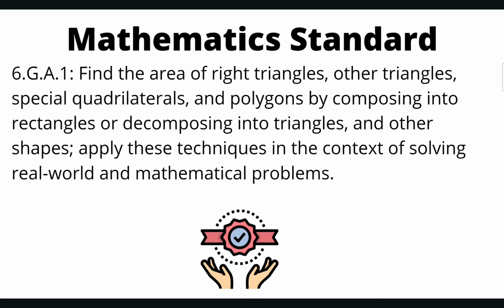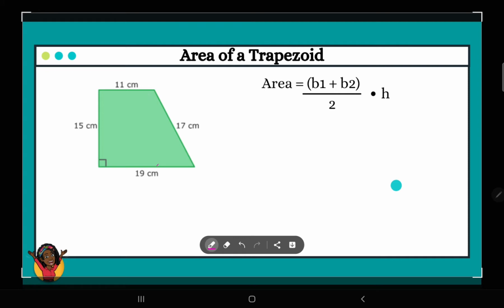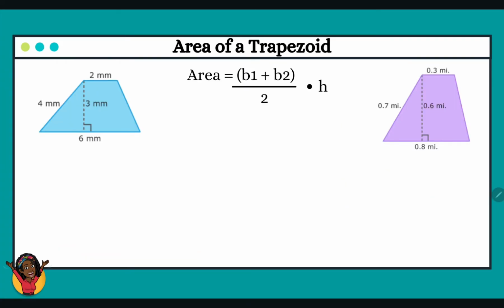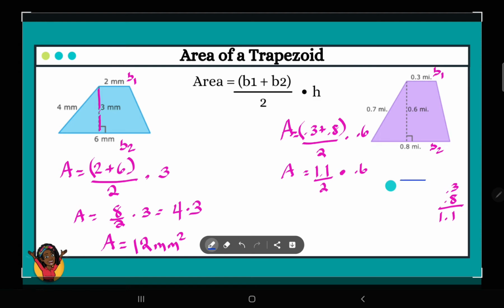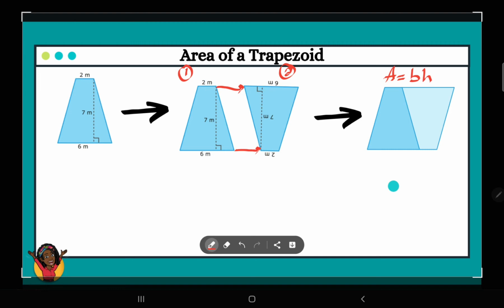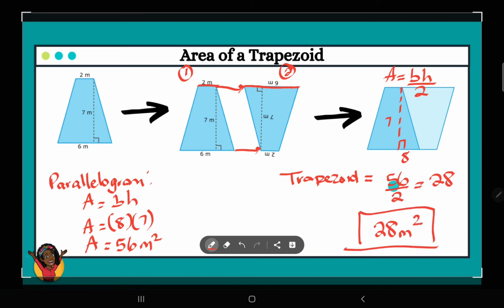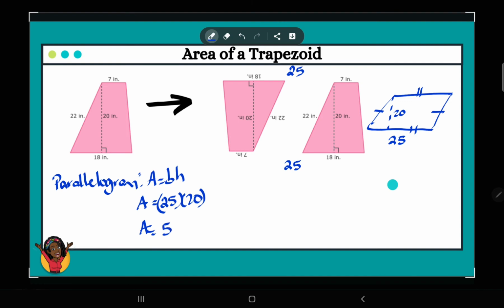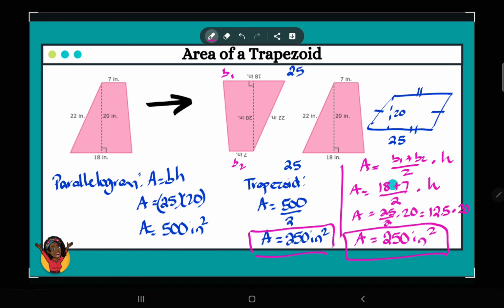6.45_Area of a Trapezoid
This video teaches us how to calculate the area of a trapezoid using the trapezoid formula. It also shows us how to transform the trapezoid into a parallelogram and use our knowledge of parallelograms to calculate the area.